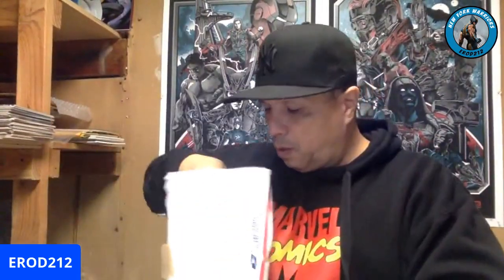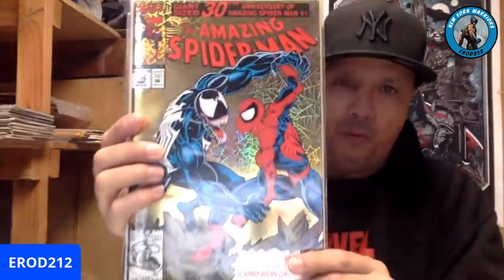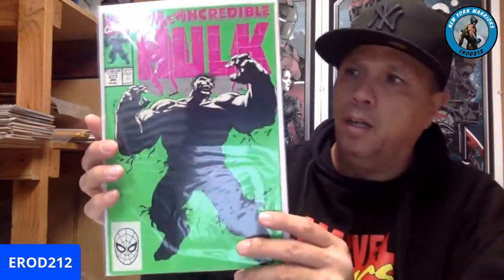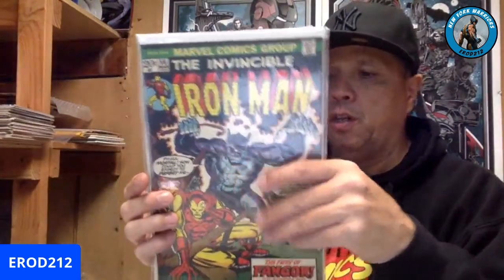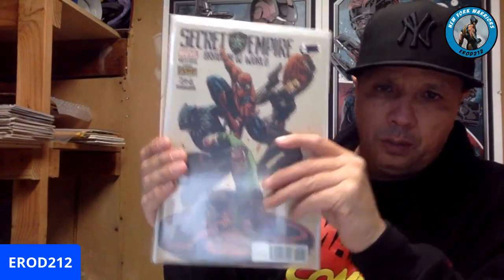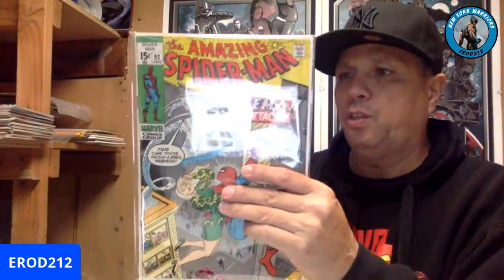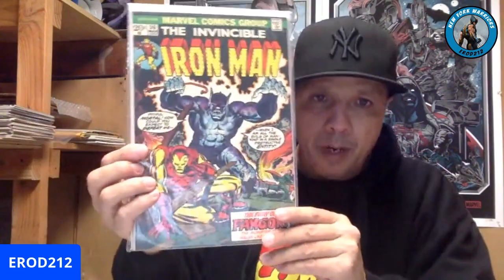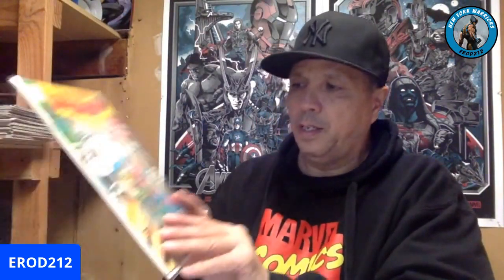Unboxing A Chu Chu's Comics Mystery Box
Lets see what books I got from this mystery box